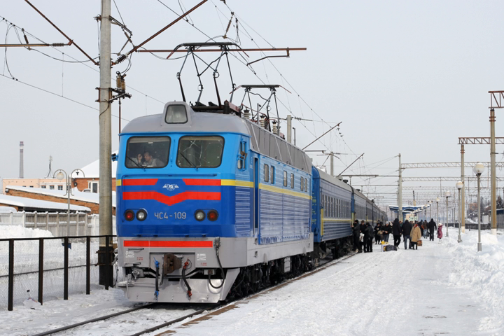Electric rail transport | Wikipedia audio article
00:02:51 1 History
00:03:00 1.1 Direct current
00:08:24 1.2 Alternating current
00:16:19 2 Types
00:17:02 2.1 Direct and alternating current
00:20:49 2.2 Power transmission
00:21:16 2.2.1 Overhead lines
00:22:15 2.2.2 Third rail
00:22:55 2.3 Driving the wheels
00:25:54 2.4 Wheel arrangements
00:26:39 2.5 Battery locomotive
00:29:02 3 Electric traction around the world
00:29:12 3.1 Europe
00:31:35 3.2 Russia and former USSR
00:34:37 3.3 North America
00:34:45 3.3.1 United States
00:36:26 3.3.2 Canada
00:36:53 3.4 Asia
00:37:01 3.4.1 Japan
00:40:32 3.4.2 Malaysia
00:40:55 3.4.3 India
00:41:46 3.4.4 Pakistan
00:42:42 3.5 Australia

- Socrates

SUMMARY
An electric locomotive is a locomotive powered by electricity from overhead lines, a third rail or on-board energy storage such as a battery or a supercapacitor.
Electric locomotives with on-board fueled prime movers, such as diesel engines or gas turbines, are classed as diesel-electric or gas turbine-electric and not as electric locomotives, because the electric generator/motor combination serves only as a power transmission system.
Electric locomotives benefit from the high efficiency of electric motors, often above 90% (not including the inefficiency of generating the electricity). Additional efficiency can be gained from regenerative braking, which allows kinetic energy to be recovered during braking to put power back on the line. Newer electric locomotives use AC motor-inverter drive systems that provide for regenerative braking. Electric locomotives are quiet compared to diesel locomotives since there is no engine and exhaust noise and less mechanical noise. The lack of reciprocating parts means electric locomotives are easier on the track, reducing track maintenance. Power plant capacity is far greater than any individual locomotive uses, so electric locomotives can have a higher power output than diesel locomotives and they can produce even higher short-term surge power for fast acceleration. Electric locomotives are ideal for commuter rail service with frequent stops. Electric locomotives are used on freight routes with consistently high traffic volumes, or in areas with advanced rail networks. Power plants, even if they burn fossil fuels, are far cleaner than mobile sources such as locomotive engines. The power can also come from clean or renewable sources, including geothermal power, hydroelectric power, nuclear power, solar power and wind turbines.The chief disadvantage of electrification is the high cost for infrastructure: overhead lines or third rail, substations, and control systems. Public policy in the U.S. interferes with electrification: higher property taxes are imposed on privately owned rail facilities if they are electrified. The EPA regulates exhaust emissions on locomotive and marine engines, similar to regulations on car & freight truck emissions, in order to limit the amount of carbon monoxide, unburnt hydrocarbons, nitric oxides, and soot output from these mobile power sources. Because railroad infrastructure is privately owned in the U.S., railroads are unwilling to make the necessary investments for electrification. In Europe and elsewhere, railway networks are considered part of the national transport infrastructure, just like roads, highways and waterways, so are often financed by the state. Operators of the rolling stock pay fees according to rail use. This makes possible the large investments required for the technically and, in the long-term, also economically advantageous electrification.